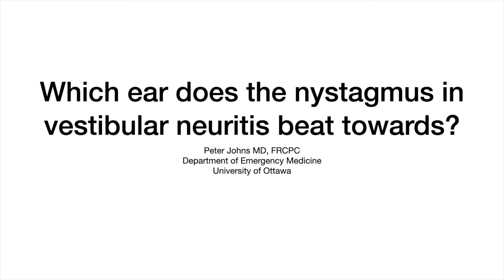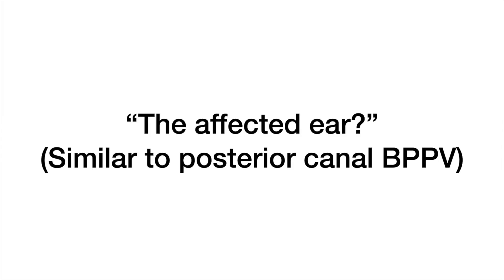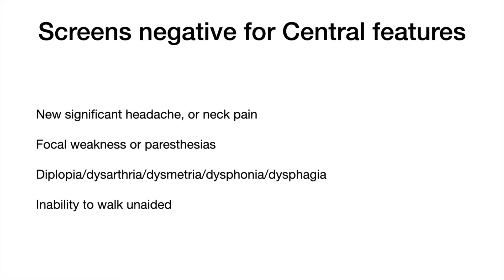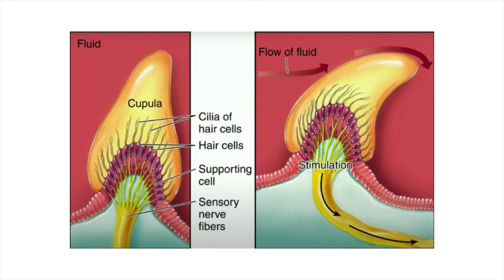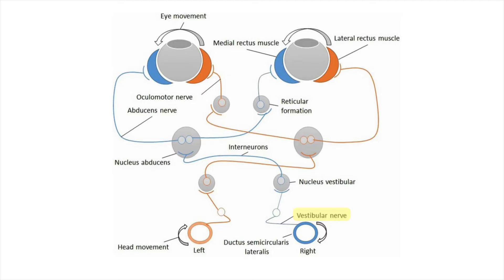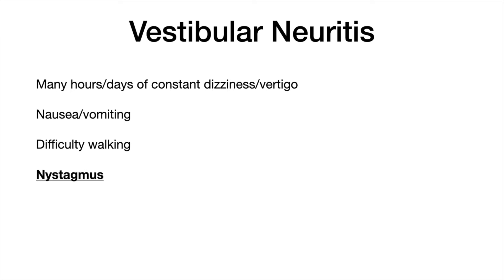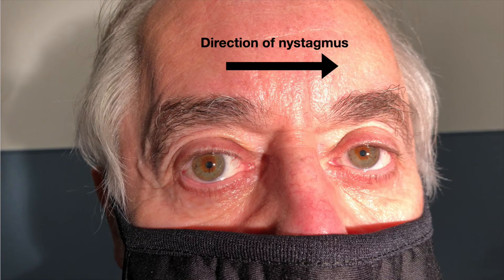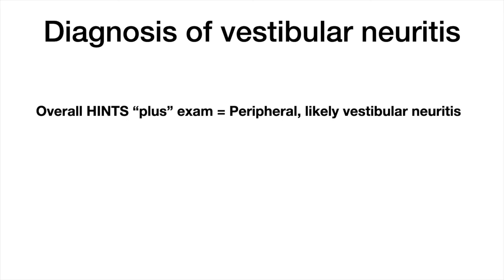What ear does the nystagmus in vestibular neuritis beat towards?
Some anatomy and physiology and clinical significance is discussed